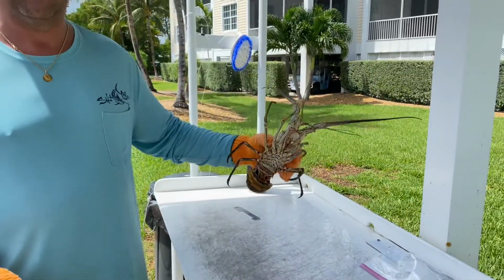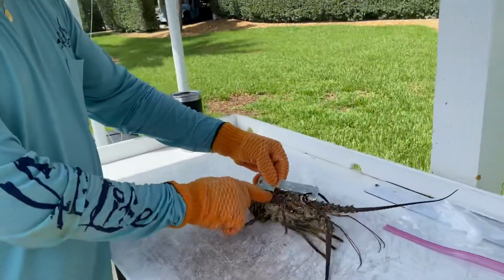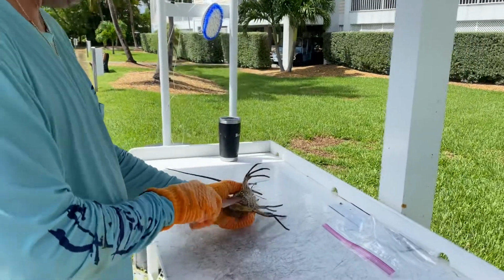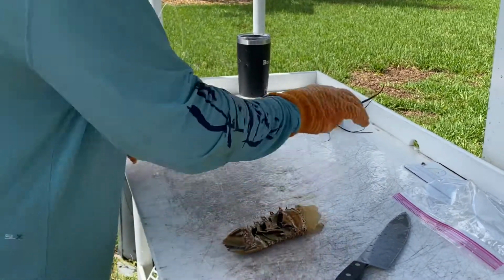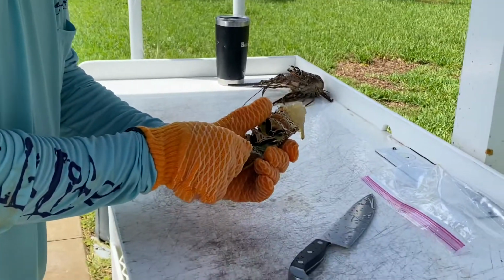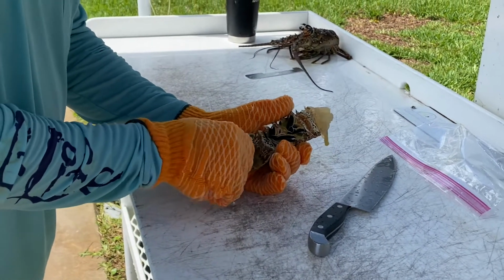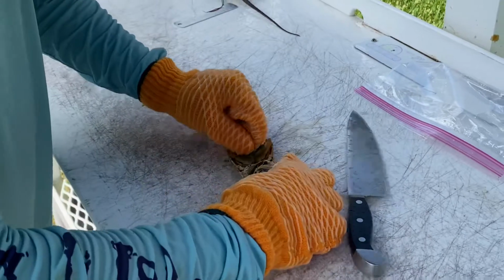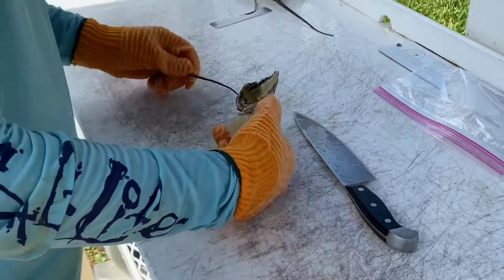Islamorada, FL - Lobstering 2021!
Hand caught our first lobsters near Islamorada Key, FL!  My first time cleaning/harvesting!